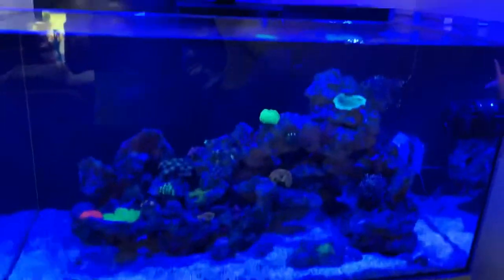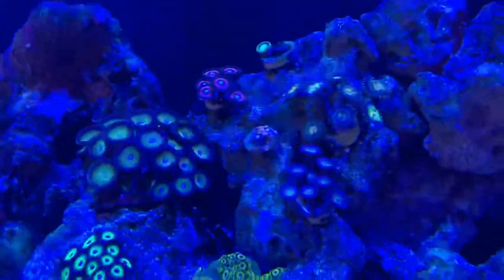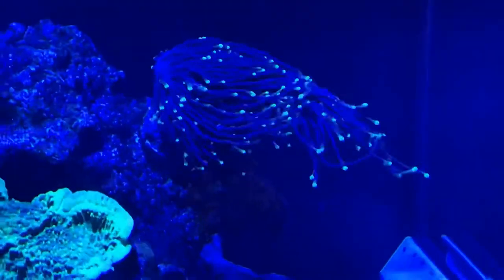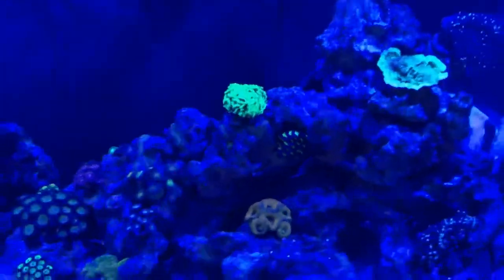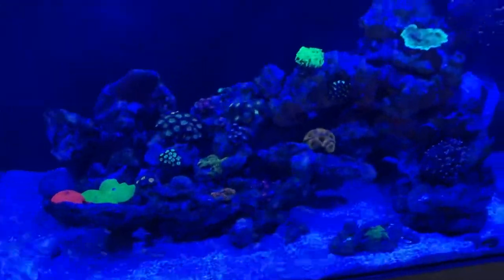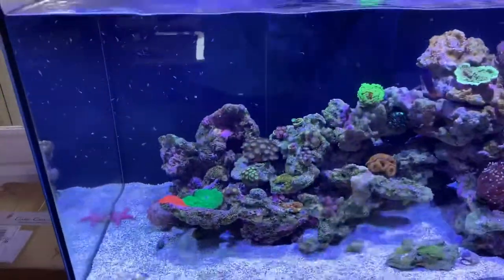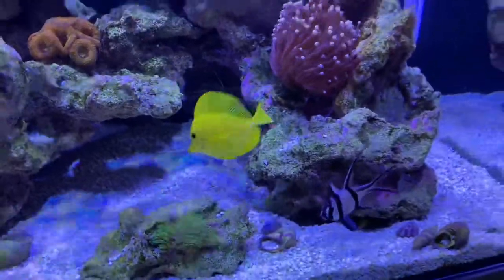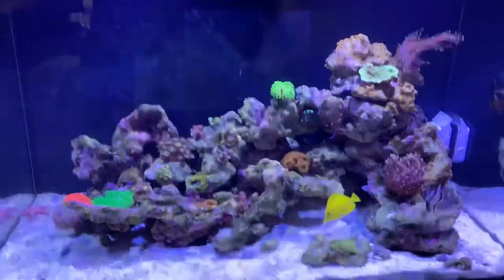Tank Update 10 - Weekly Update on tank Plus Live Brine Shrimp Feeding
In this video, I give an update on the corals, fish & inverts. Also I do a live feeding of Brine Shrimp plus show my new storage unit to put all my fish stuff. Neil